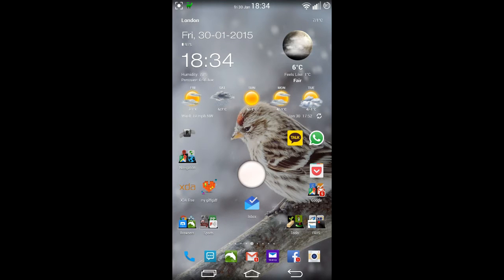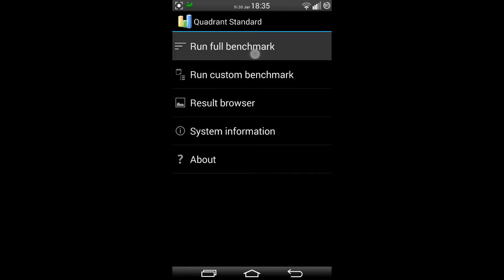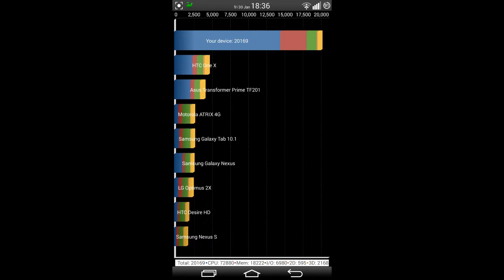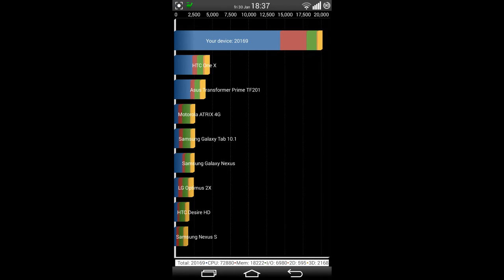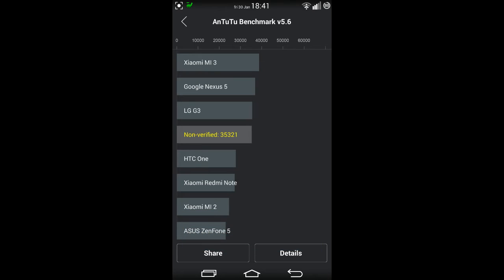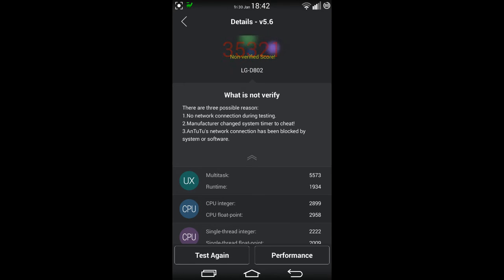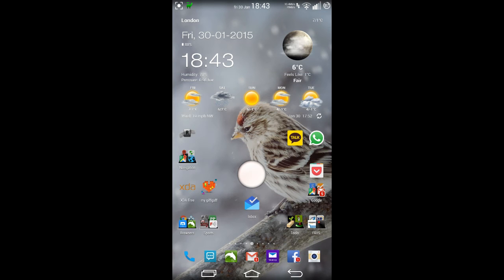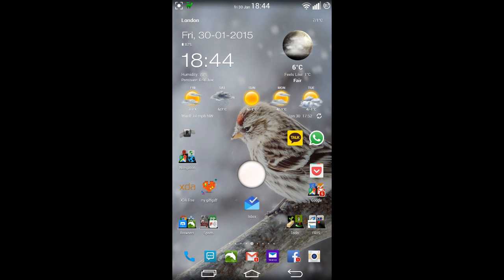Benchmarks results on CLOUDY G2 2.2 ROM - QUADRANT and ANTUTU results here on D802 LG G2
LG G2 Benchmarks results on CLOUDY G2 ROM (Cloudy G3 ROM) - QUADRANT and ANTUTU results here on D802

Here I am testing the Benchmarks on CLOUDY G2/G3 ROM since my return to it and as a comparison to the VANIR Results that I made already...on this

Cheers!
Antonio

== RandomStuff ==